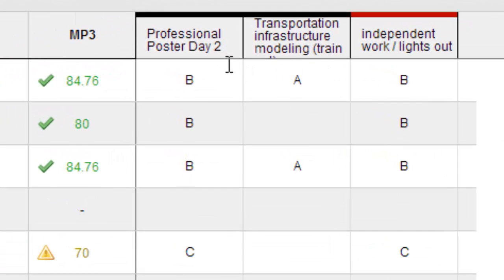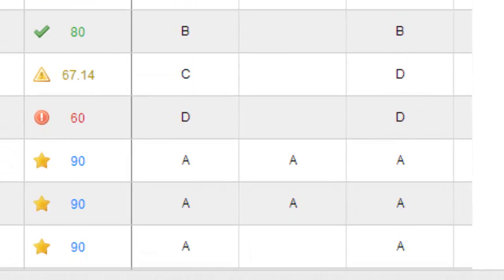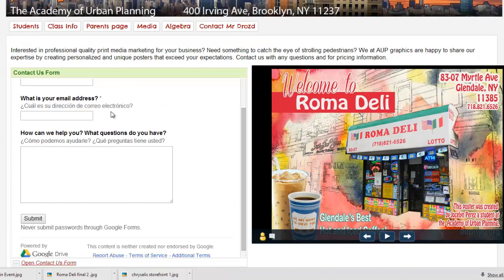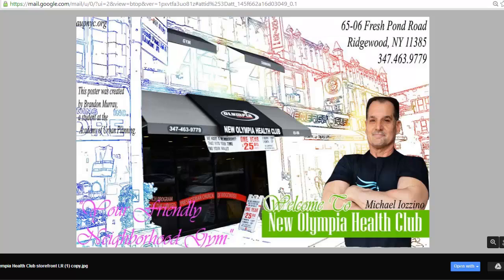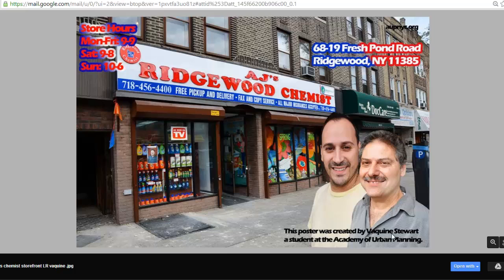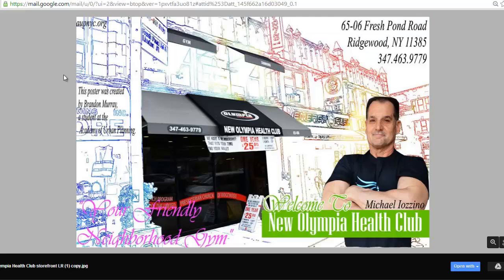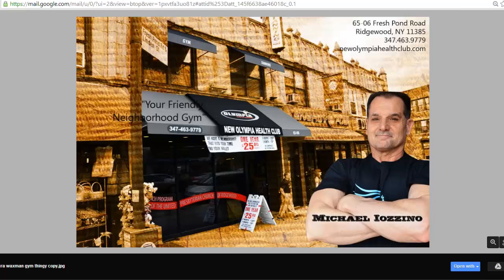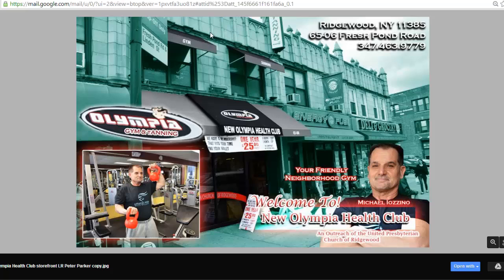feedback 5 14 14 creating contrast